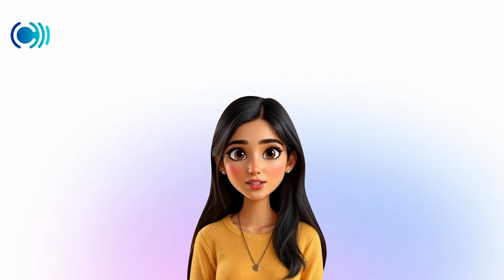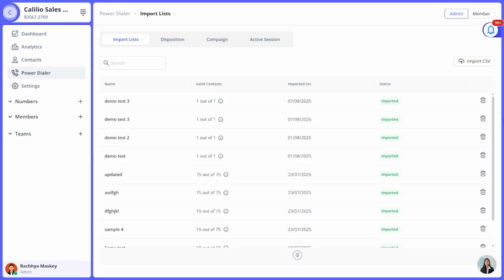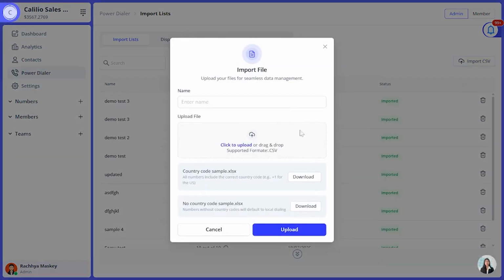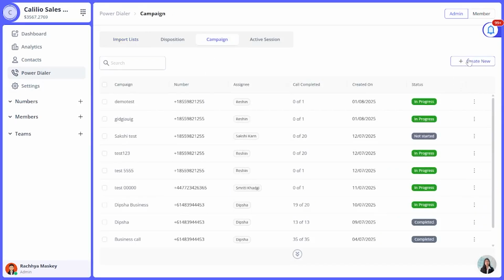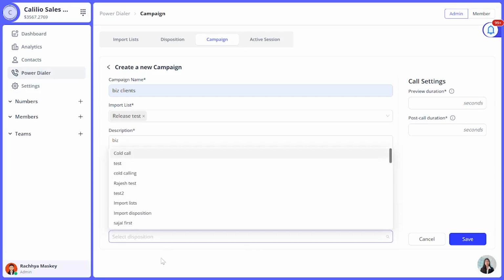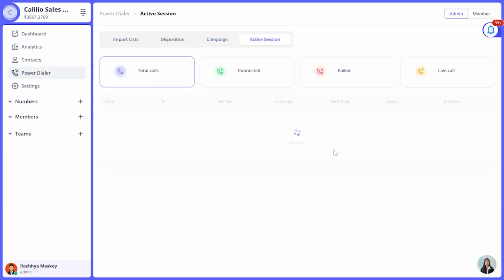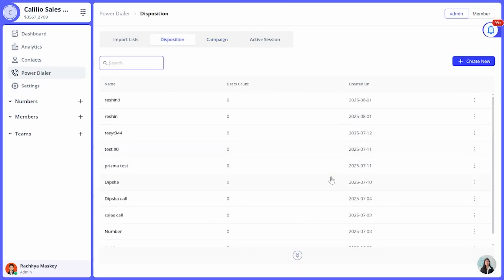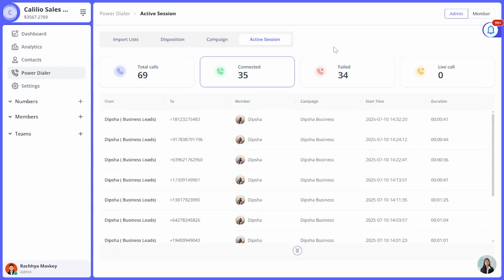Calilio Power Dialer Tutorial | Automated Calling Campaigns to Save Time & Boost Sales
Still dialing numbers one by one? It’s time to switch to automation.
With Calilio’s Power Dialer, you can run automated calling campaigns, save hours, and boost your team’s productivity.

💡 Why use Calilio Power Dialer?
• Save time with automated dialing
• Improve sales performance and customer outreach
• Run smarter, data-driven campaigns

👉Got questions?